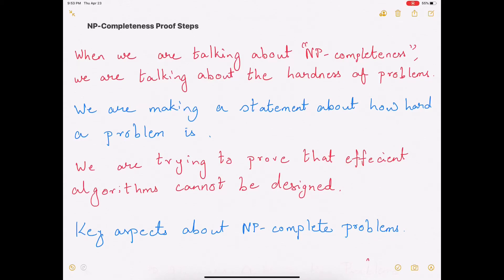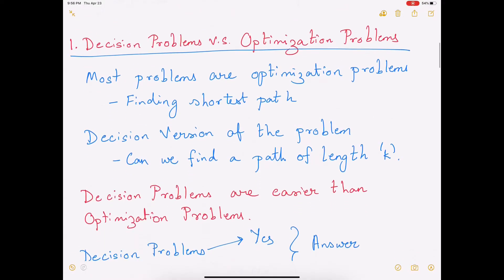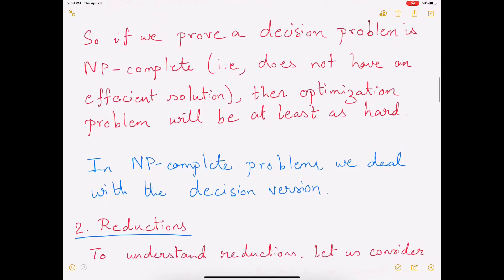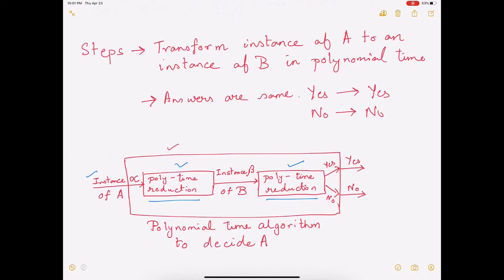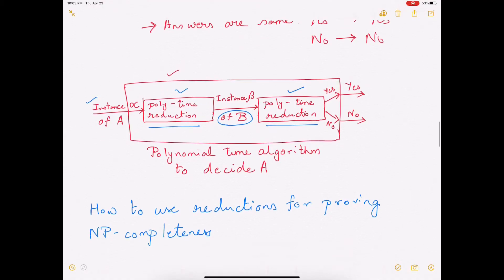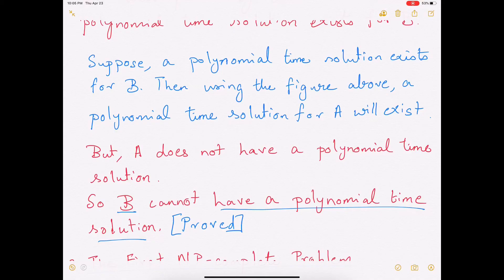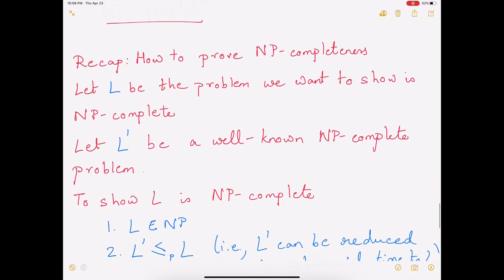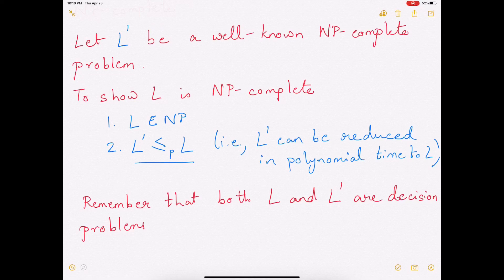How to prove NP-Completeness - The Steps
In this video, we describe the different steps that need to be followed to prove NP-completeness. We discuss decision problems as well as reductions, the two key concepts needed to prove NP-completeness.